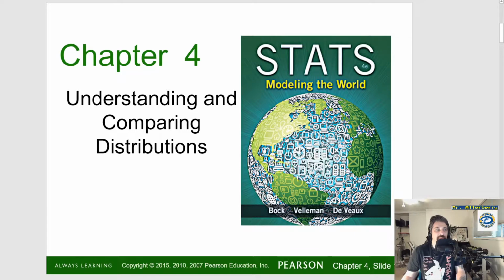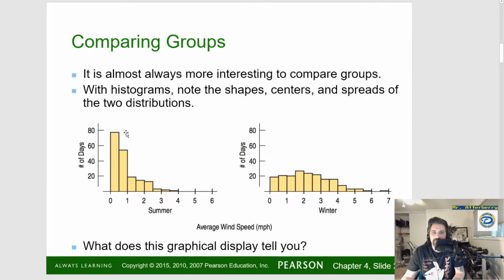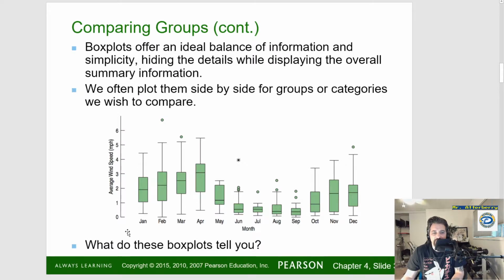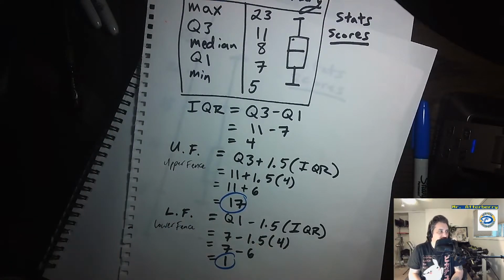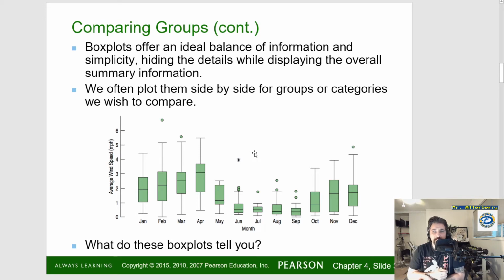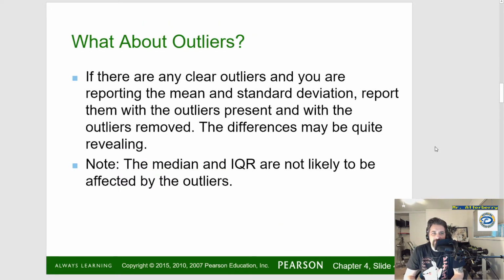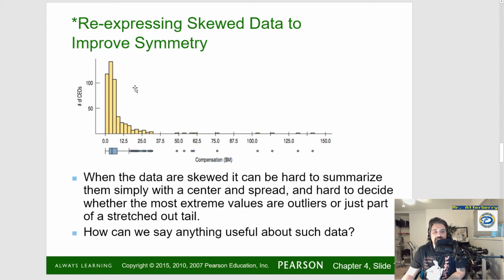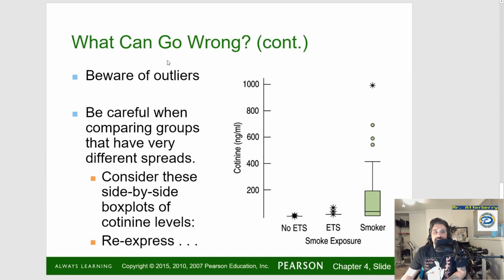Stats Chapter 4 Notes